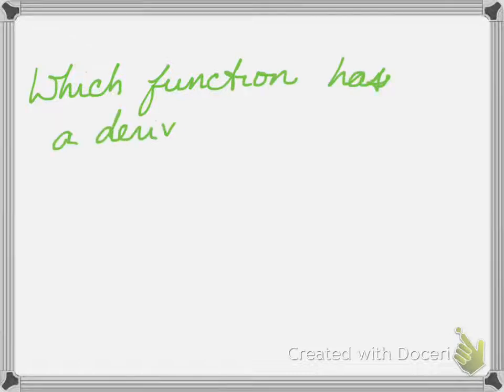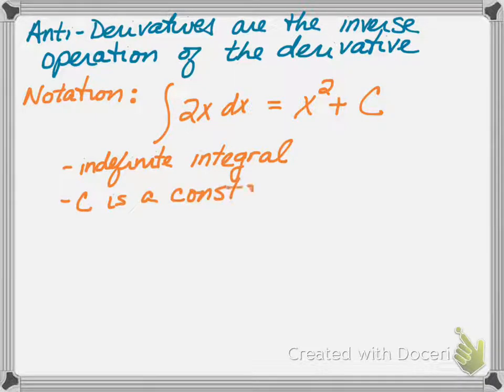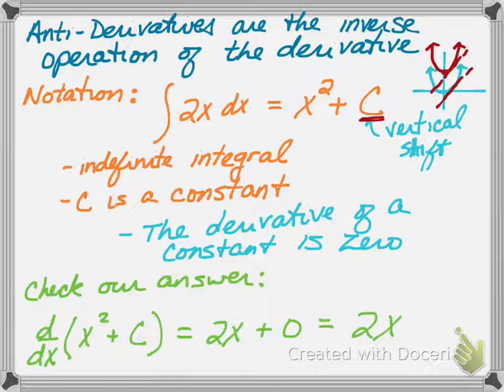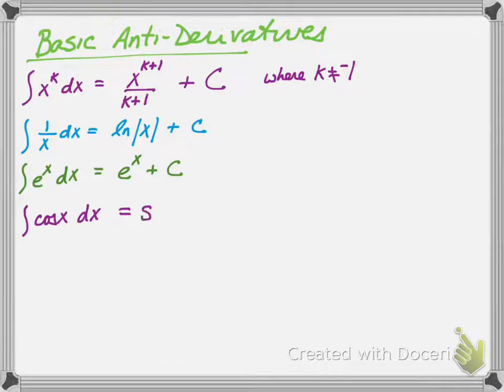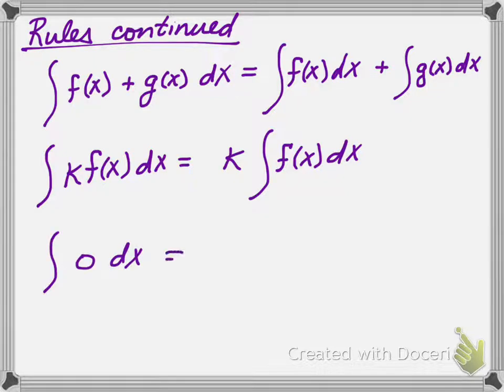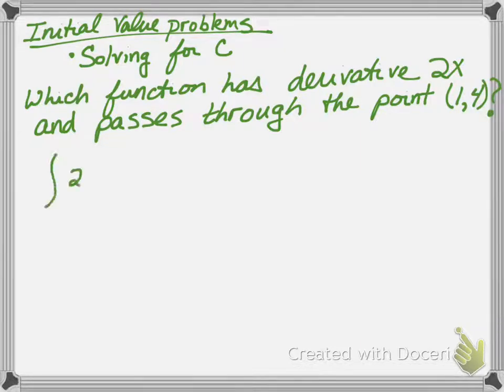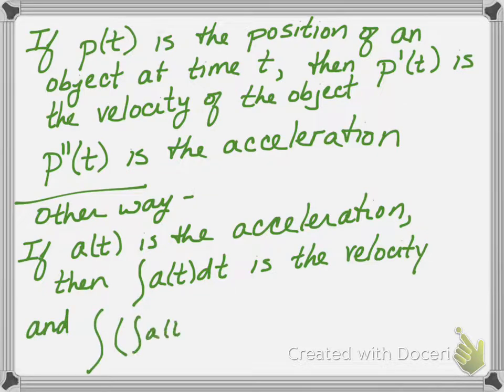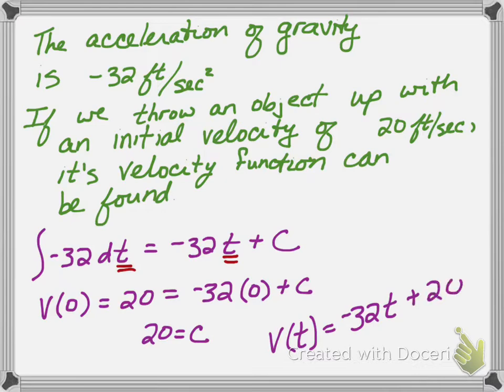5.1 APEX: Intro to Anti-derivatives